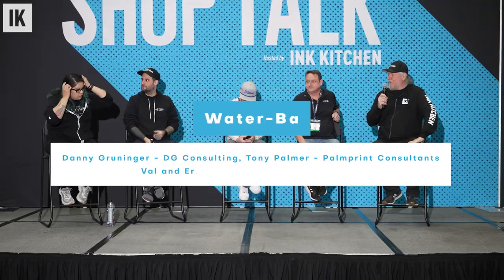Water-Based Printing, Tips and Tricks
We gathered some of the most knowledgable water-based screen printers in the country for this Shop Talk on printing with water-based inks. Val and Eric Solomon of Night Owls, Danny Gruninger of DG Consulting and Tony Palmer of PalmPrint Screen Printing Consulting shared their expertise with the crowd at Impressions Expo Long Beach and our YouTube viewers.

"There's no cheating in water-based printing"
"Once you have all the variables dialed in, it's easy."
With slim margins for error, this type of screen printing is an art, a craft and science that appeals to the nerds among us. And the results appeal to everyone who appreciates the beauty of a good print and the soft hand of water-based inks.

Alphabroder is a leading supplier of wholesale apparel, promotional products, and imprintable goods with 6,500 styles from 60+ brands, with their warehouses covering the US from coast to coast.